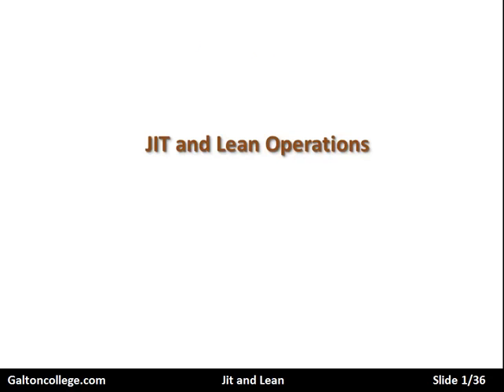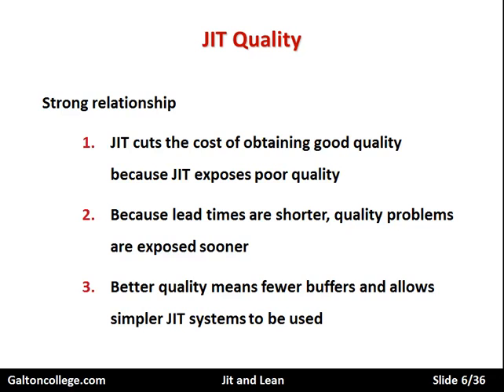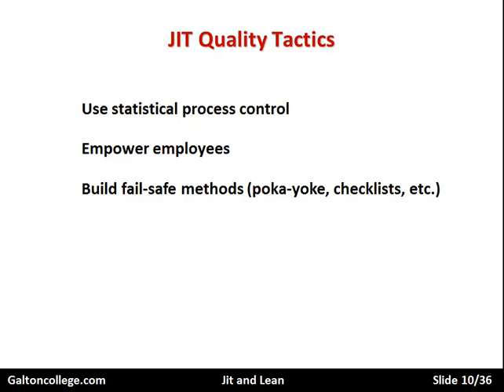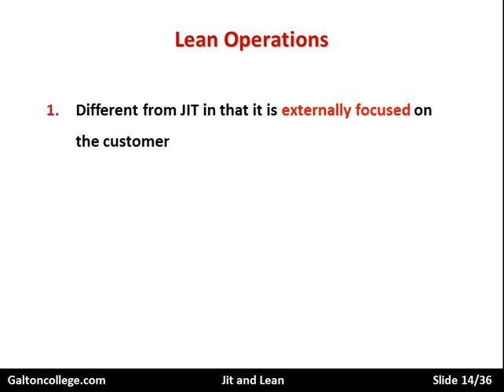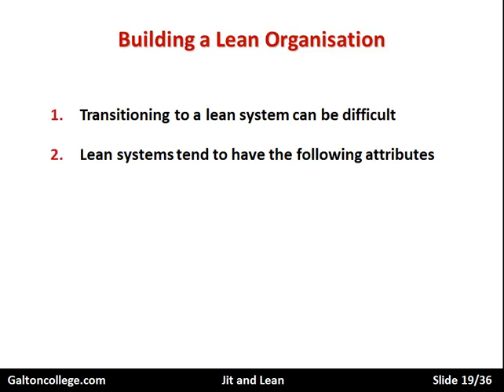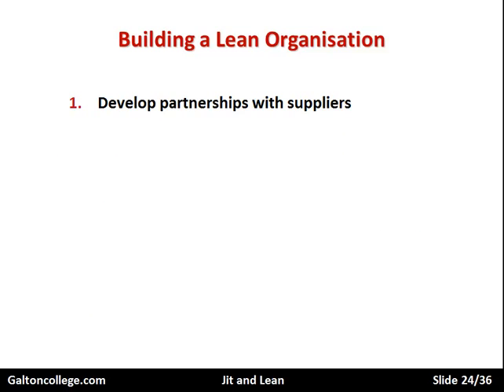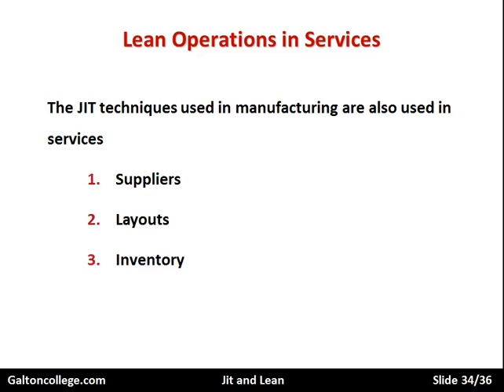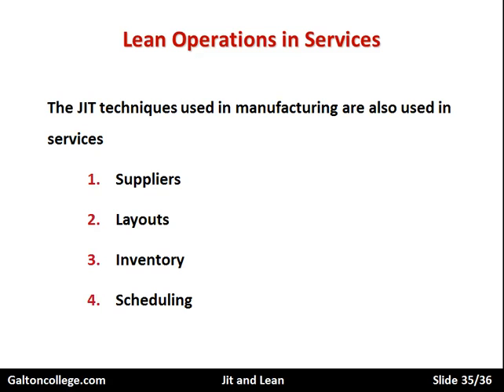JIT and Lean (4)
JIT (Just-in-Time) and Lean are highly valuable in business operations as they help improve efficiency, reduce waste, and enhance overall performance.

JIT focuses on producing and delivering products or services exactly when they are needed, minimizing inventory and waste. This approach reduces carrying costs, prevents overproduction, and enables businesses to respond quickly to customer demands. It ensures that materials are available precisely when required, optimizing cash flow and storage space.

Lean, on the other hand, is a broader philosophy that encompasses waste reduction and continuous improvement across all aspects of the business. It aims to eliminate non-value-added activities, improve quality, and create a culture of continuous improvement. Lean principles help streamline processes, reduce defects, and enhance overall efficiency.

Together, JIT and Lean can bring numerous benefits to businesses, such as reduced inventory costs, improved productivity, shorter lead times, increased customer satisfaction, and enhanced competitiveness. By implementing JIT and Lean practices, businesses can achieve greater operational excellence, drive continuous improvement, and create a more responsive and efficient organization.